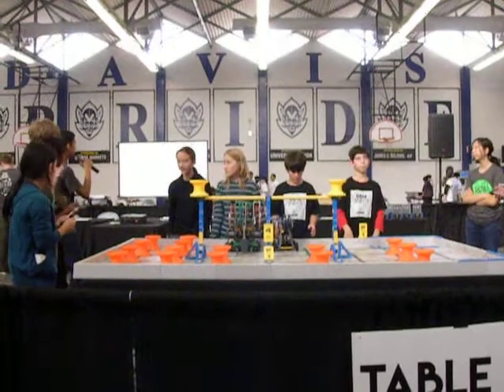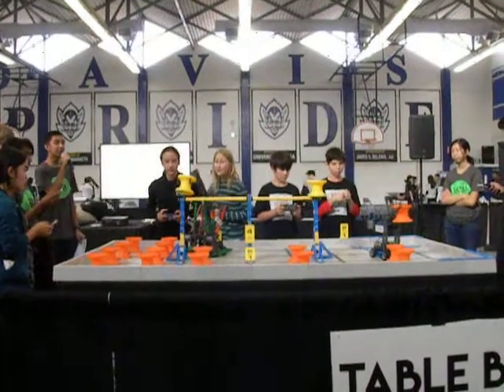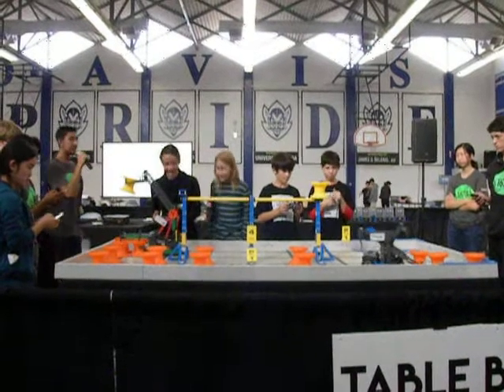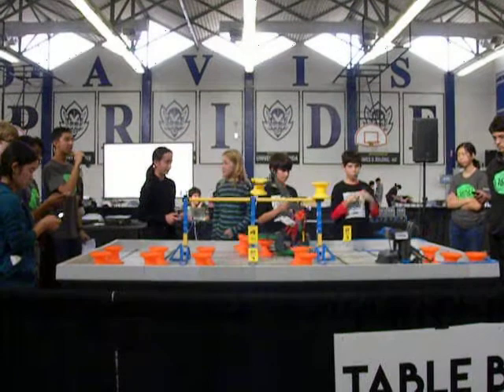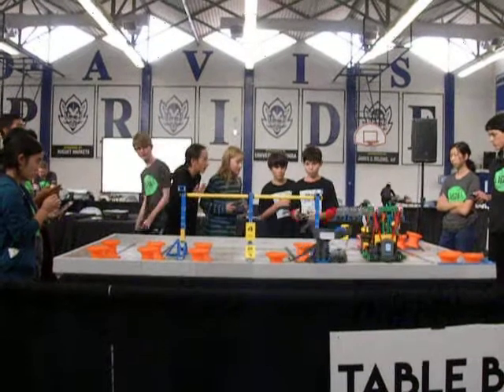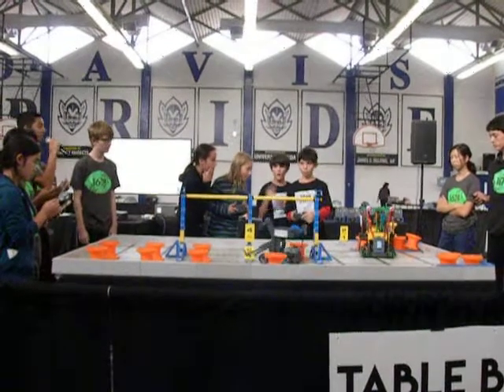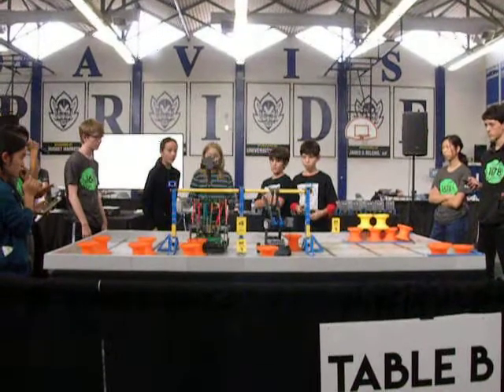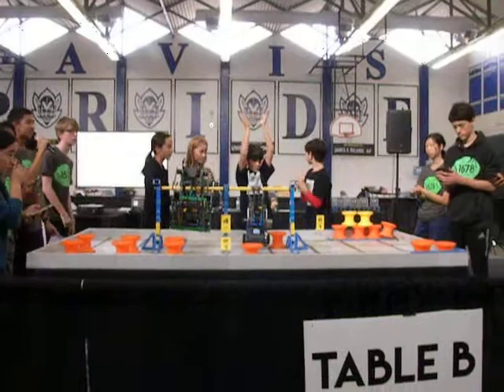Persistent Vegetable Maniacs Final Match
Davis Youth Robotics Tournament #2

Persistent Vegetable Maniacs got 23 points with their teammates the Gear Spirits.  The tournament ended with them tying two other teams for second place.